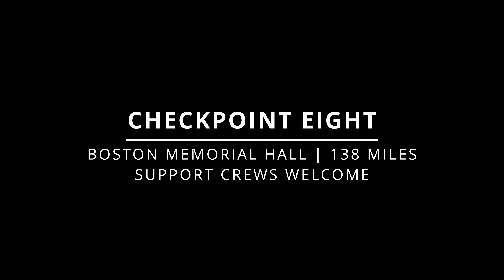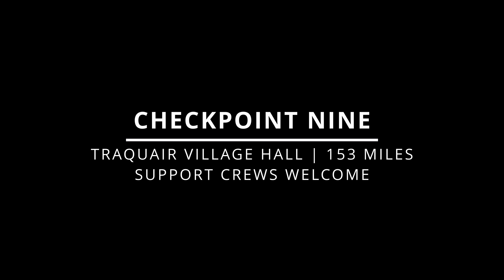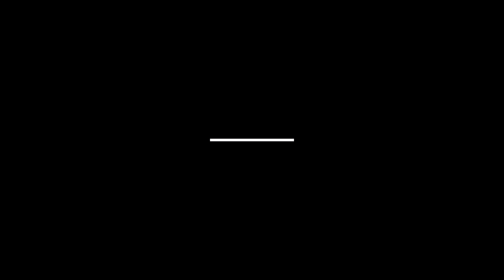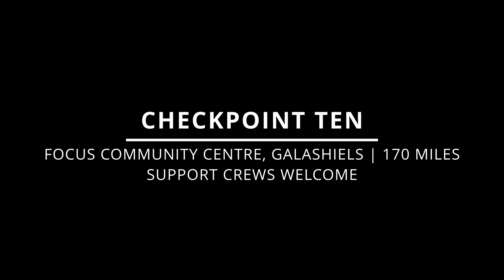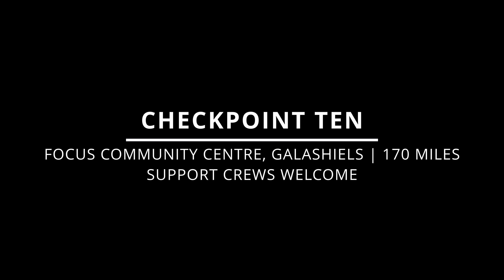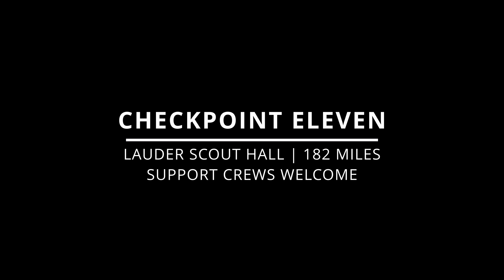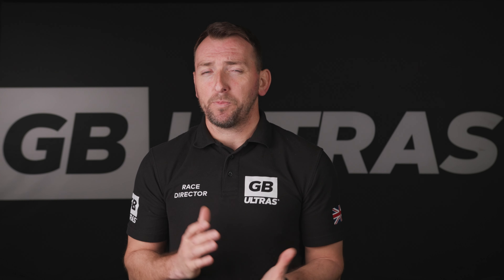Race Across Scotland 215 Mile Race Brief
Race Across Scotland® 215 mile Ultramarathon Race Brief by GB Ultras® Founder and Event Director Wayne Drinkwater.

The Race Brief covers an overview of the Southern Upland Way route including way-markers and checkpoint support at 12 locations, Race Registration at Portpatrick, the live online tracking, tips re self-care (particularly foot-care) and nutrition between checkpoints and a sleep strategy (if any).

Also discussed are drop bags and the requirement for the mandatory kit - please note this is the minimal level of kit and runners should consider carrying extra kit and nutrition based on the weather forecast and unpredictable changing conditions they may face. Also, the Emergency instructions are covered, what to do and in what order to do it, if there is a minor injury or a life threatening injury.

Further videos and information available on the Youtube channel and the GB Ultras